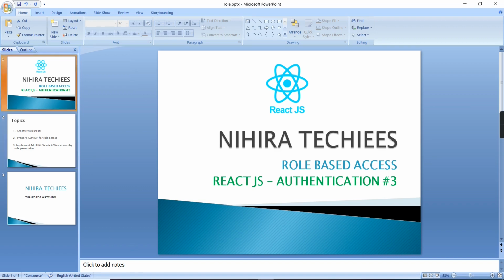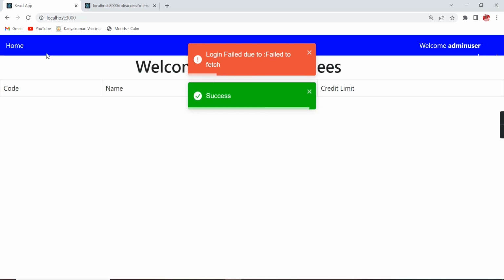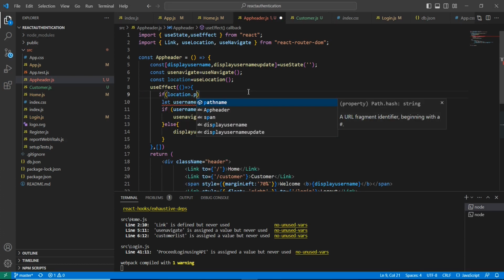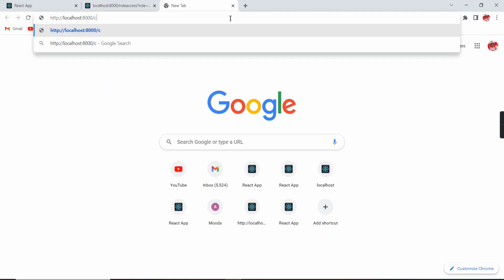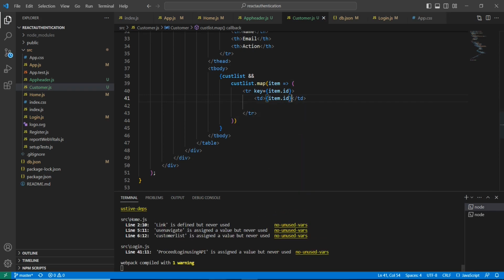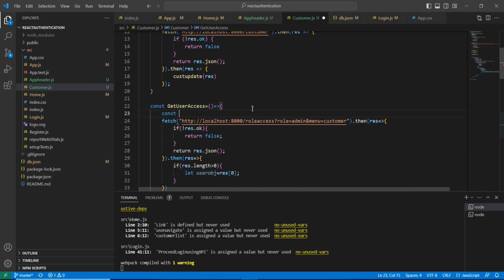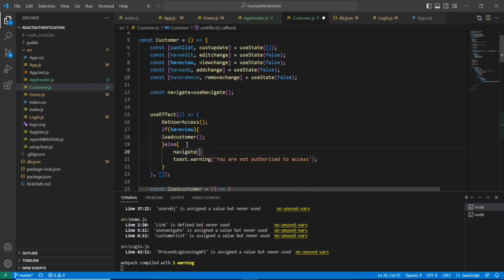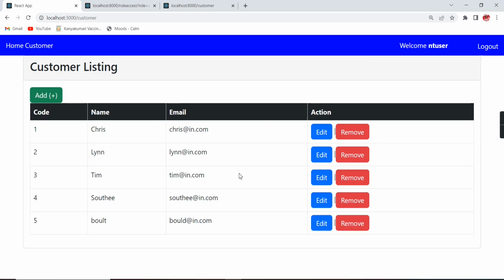React JS role based authentication using JSON Server REST API | Handling EDIT DELETE ADD VIEW Access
This is the part 3 video of React JS Authentication using JSON Server REST API . It's focusing on React JS role based authentication using JSON Server REST API

Part 1 - Registration implementation using JSON Server REST API

Part 2 - Login using JSON Server API